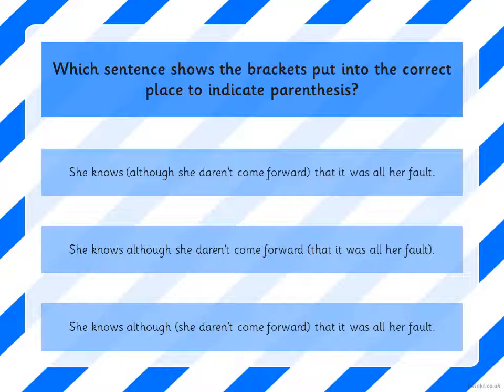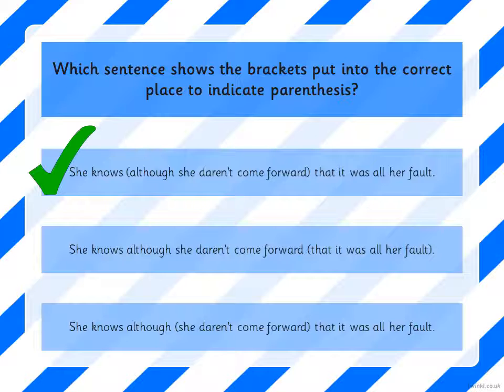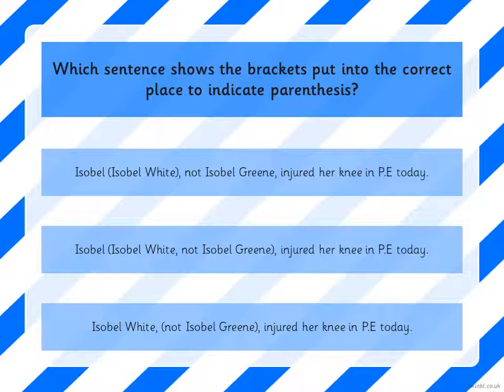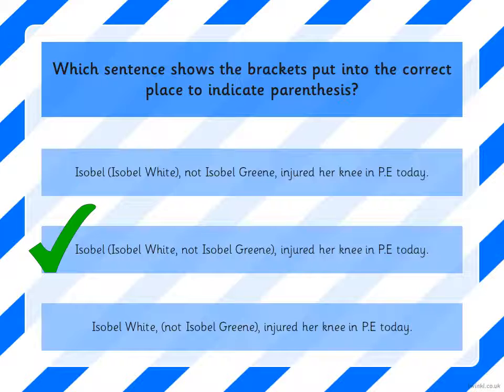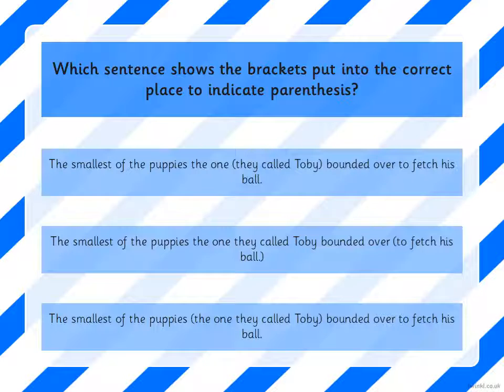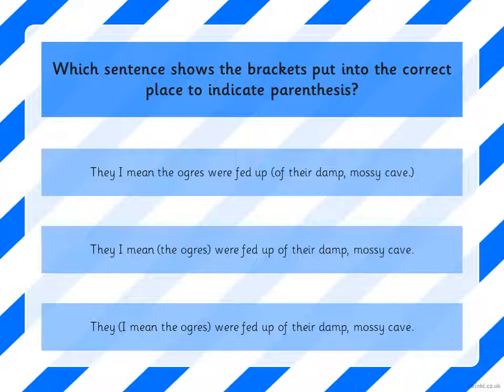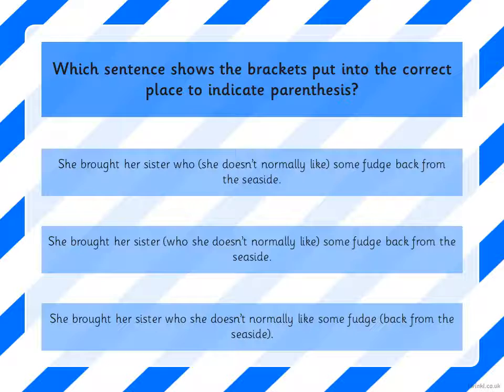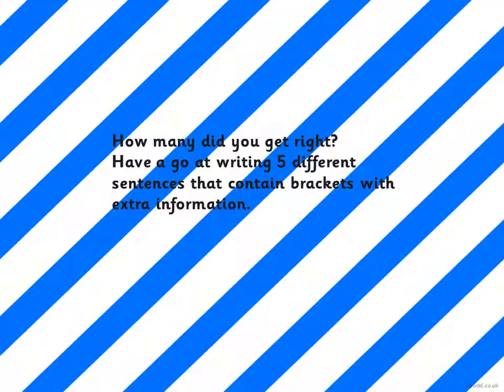25/1/21 SPAG - Brackets quiz.